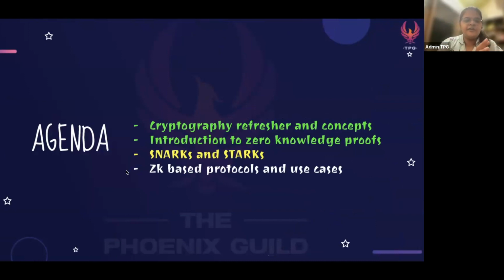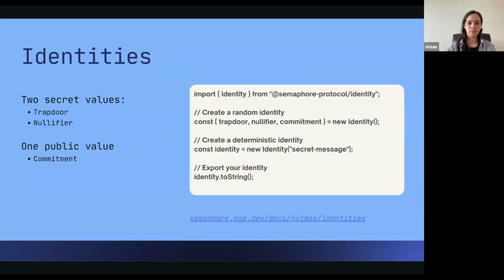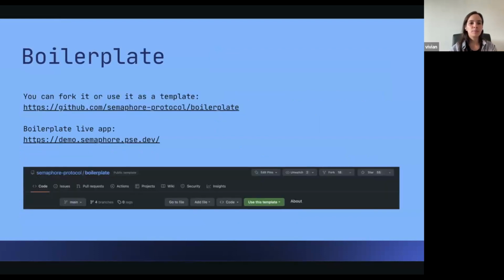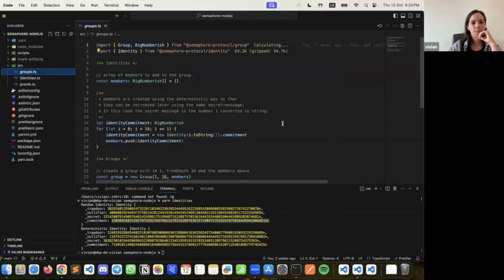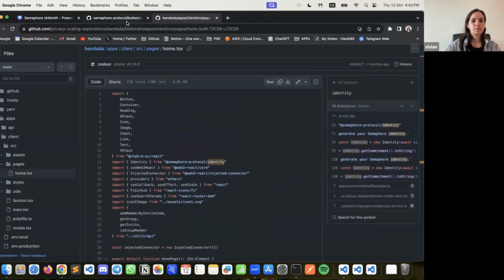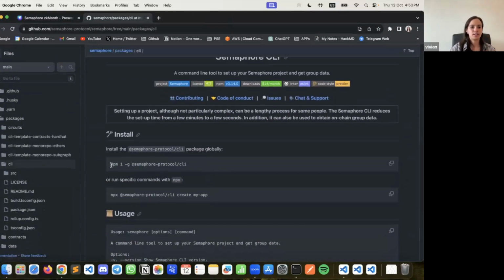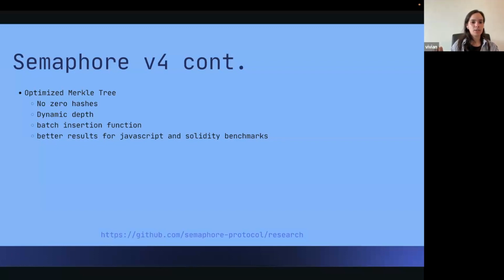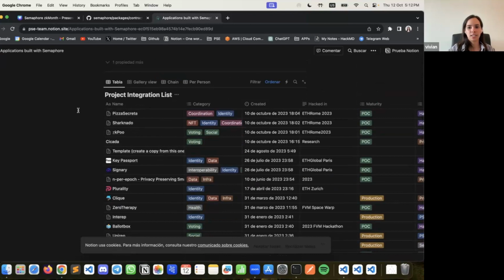Session #6: Merkle Trees and Semaphores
Delving into Merkle Trees & Semaphorees with Vivian from the Ethereum Scaling and Explorations team.